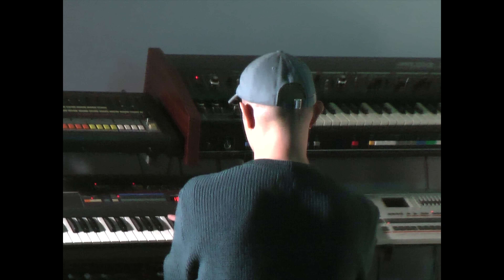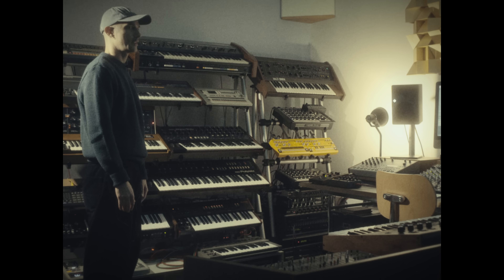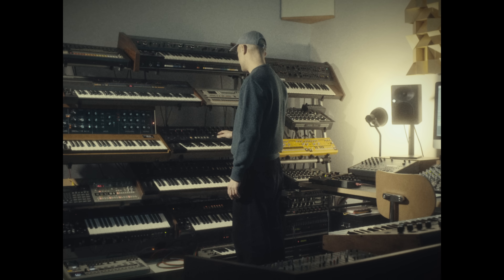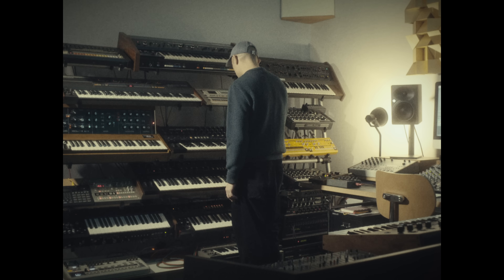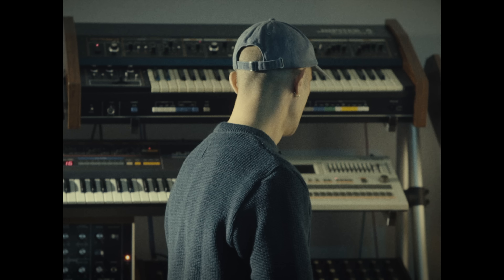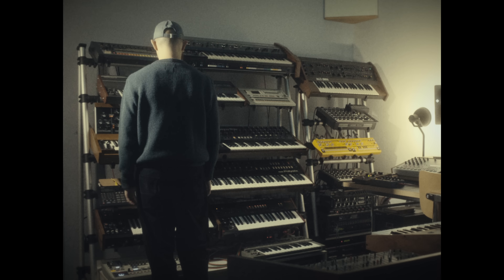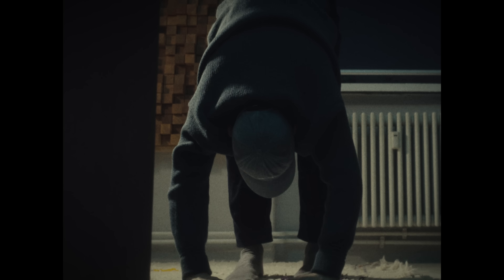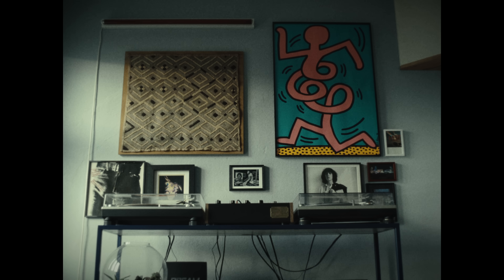Massimiliano Pagliara Studio Walkthrough | Thomann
We visited the Berlin based Panorama Bar resident Massimiliano Pagliara, who has a deep love and connection to vintage synths, lush sounds and captivating rhythms. Pagliara just released his 4th LP called "See You In Paradise"

Interesting bits and pieces:
0:00 Intro
0:56 Studio Tour